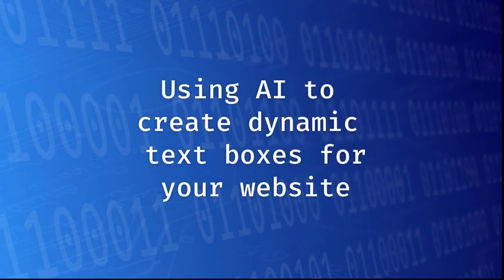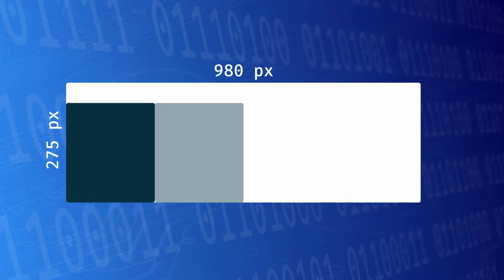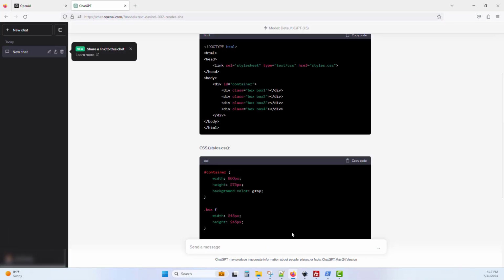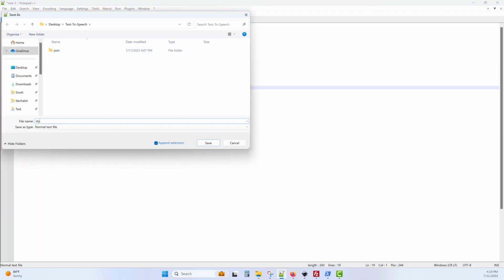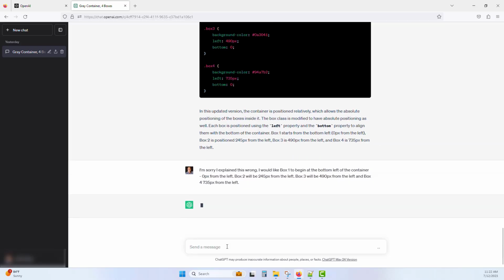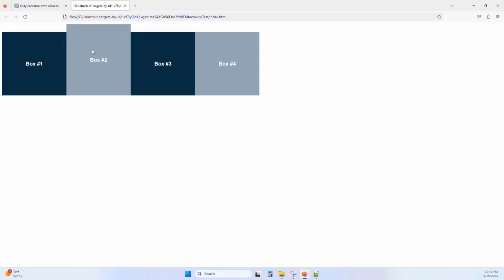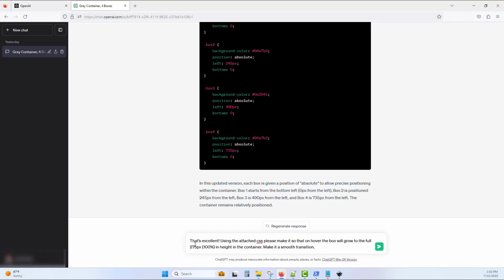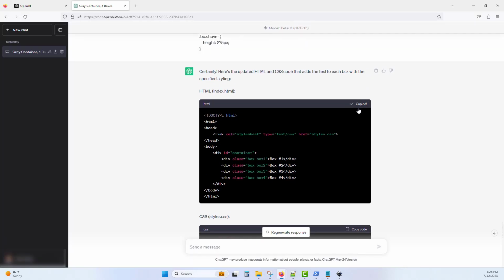Using AI To Create Dynamic Text Boxes For Your Website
In this iTechalot video, learn how to use AI to help create a dynamic text box effect for your website.